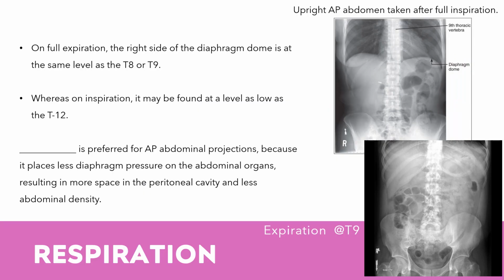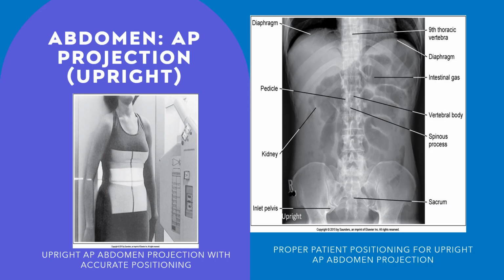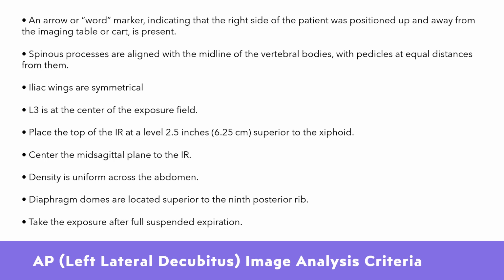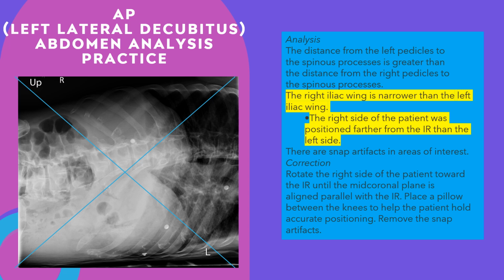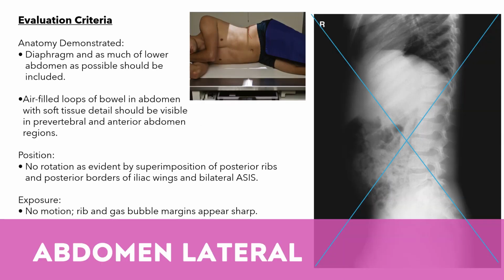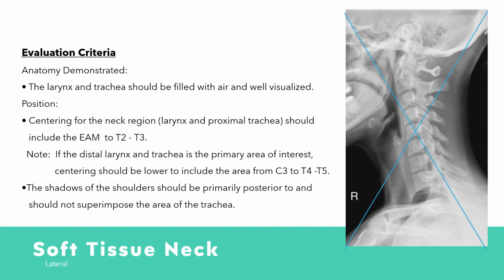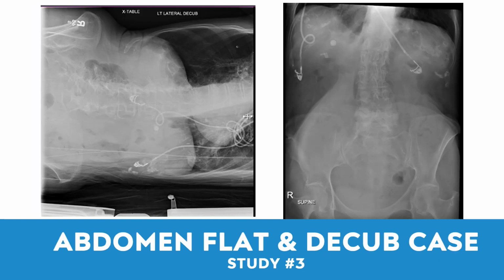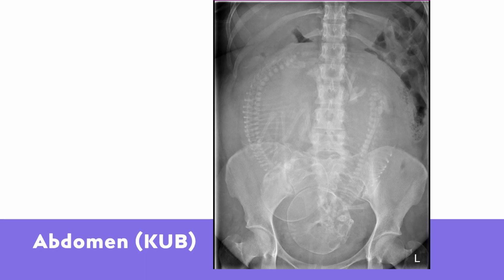Image Analysis Abdomen & STN